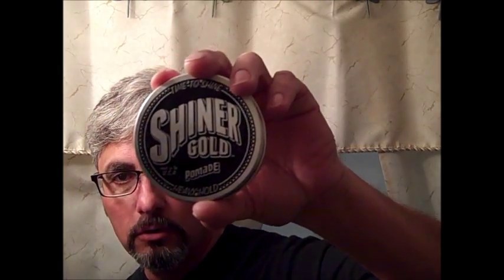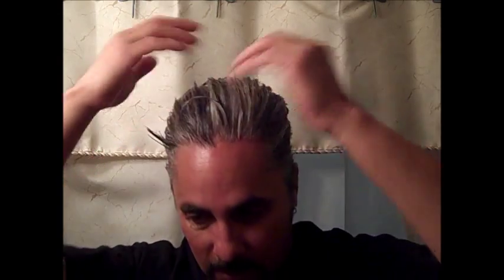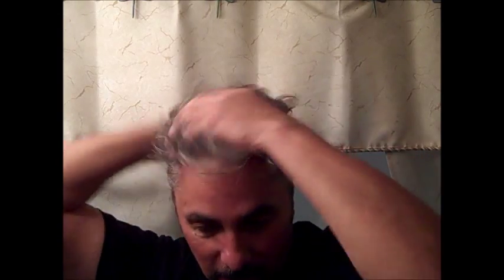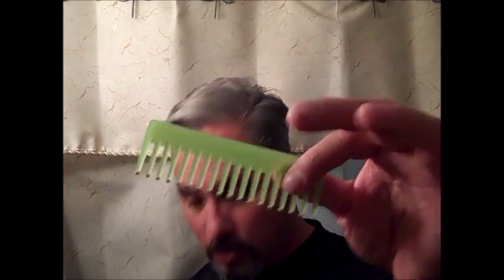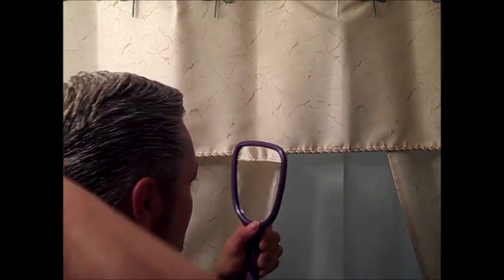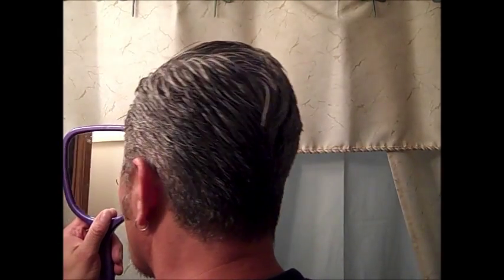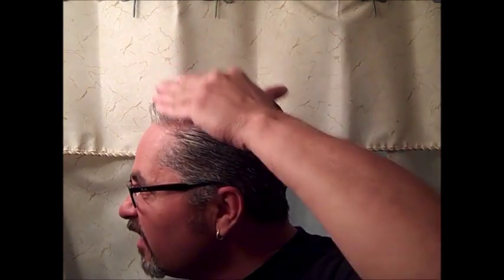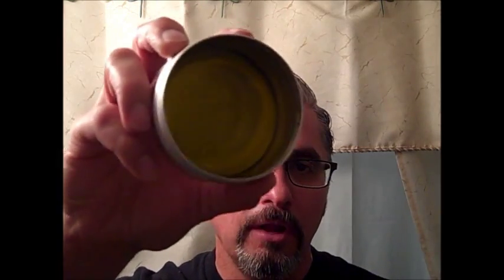Shiner Gold Pomade Review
Shiner Gold Pomade, light product, great hold. Has a sweet and intoxicating odor or pineapple and lemon.